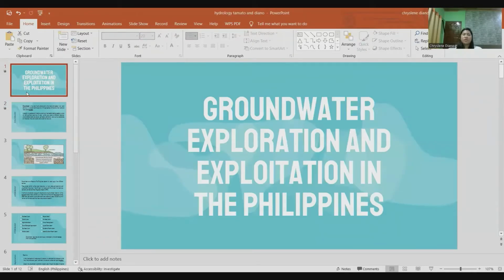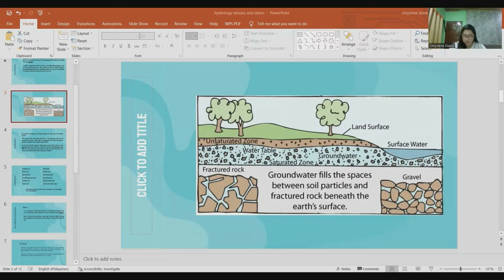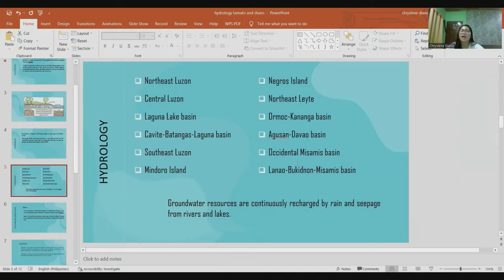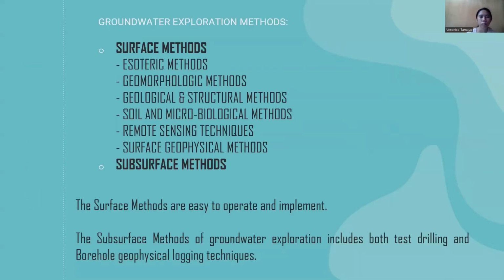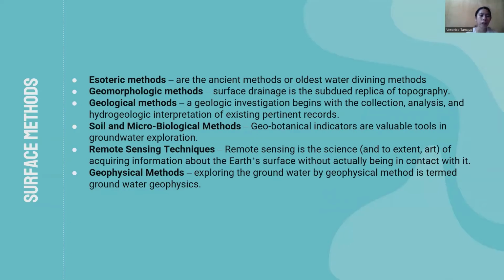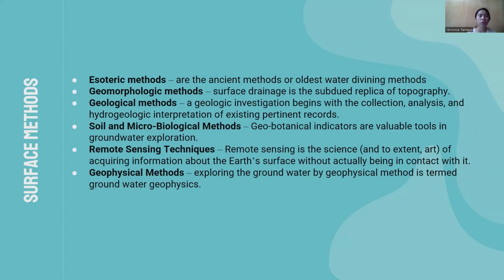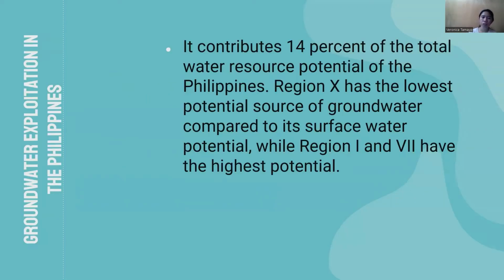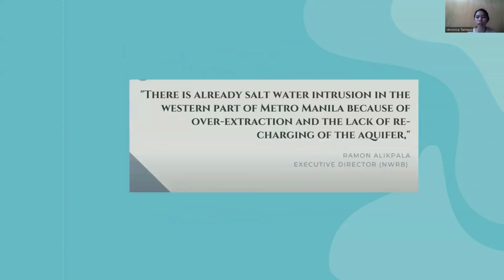GROUNDWATER EXPLORATION AND EXPLOITATION IN THE PHILIPPINES DIANO,TAMAYO